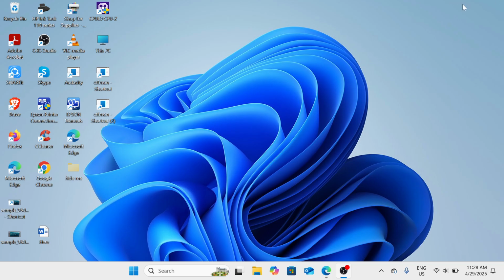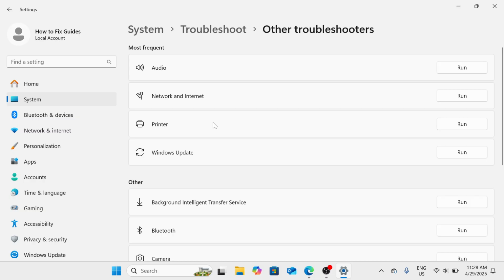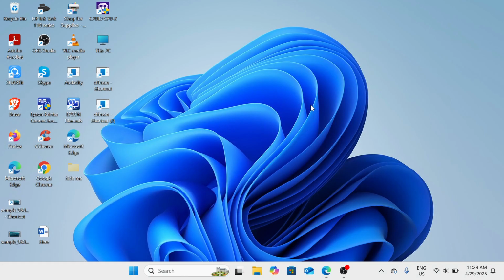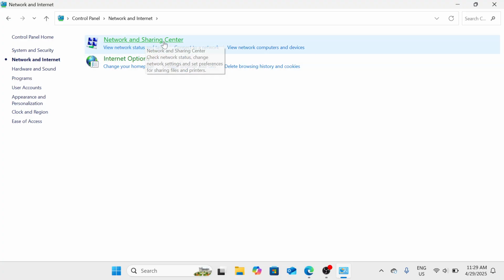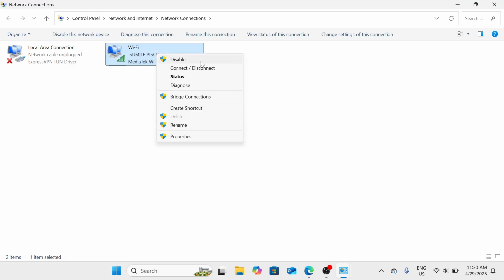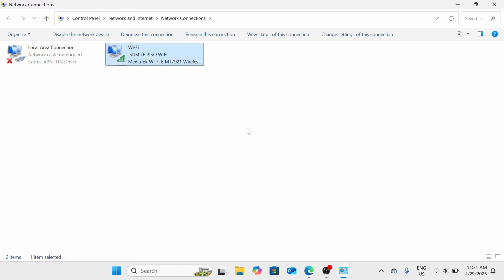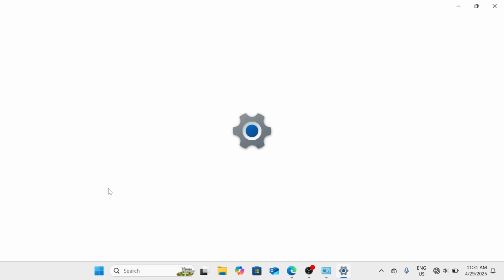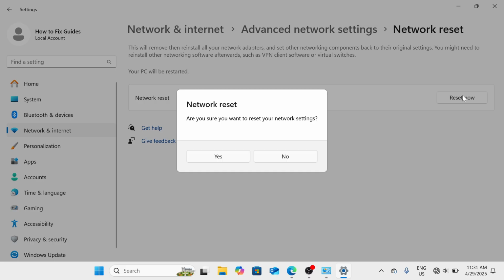Working Solution to FIX Wi Fi Icon Missing Issue in Windows 11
Wi-Fi icon missing on your Windows 11 taskbar?
This video shows a working solution to restore it quickly and easily.
Fix common network display glitches and reconnect in no time!